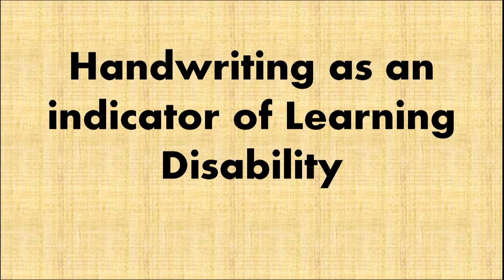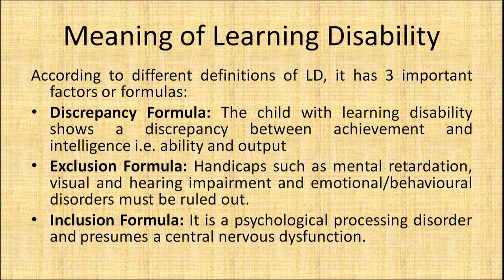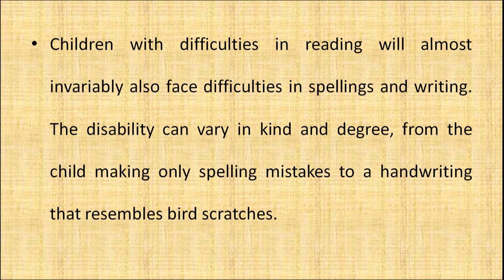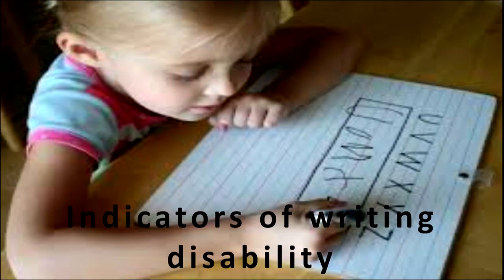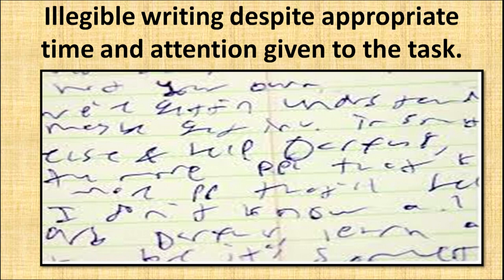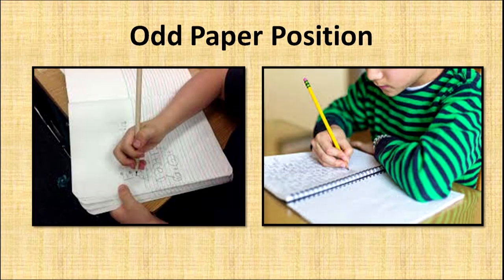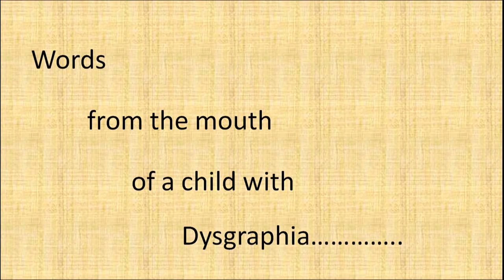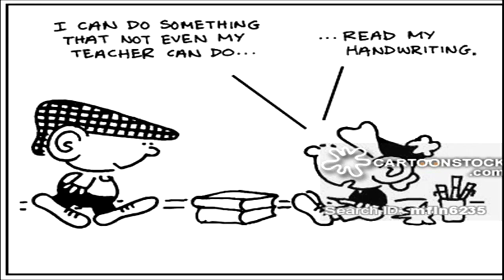Handwriting as an Indicator of Learning Disability